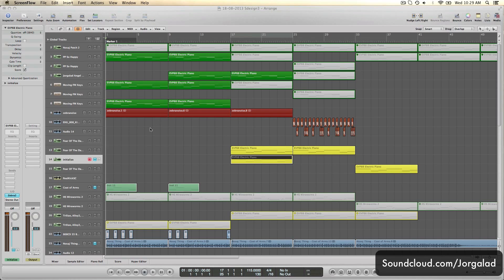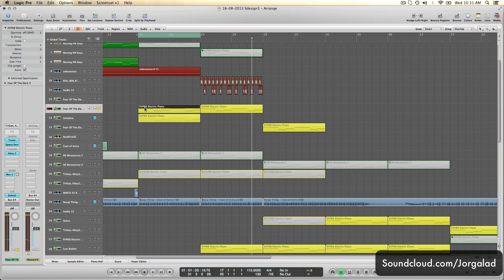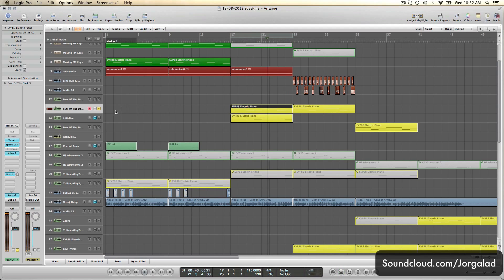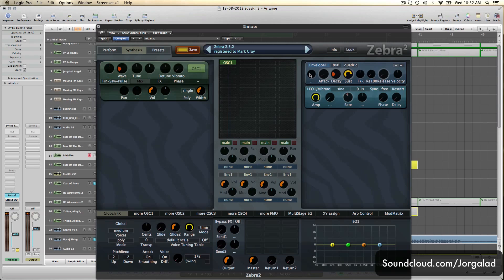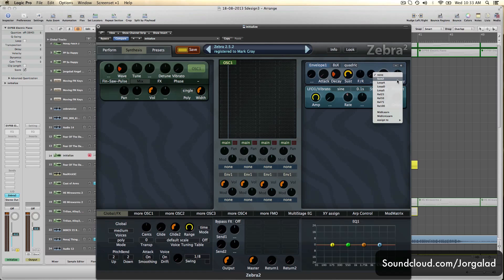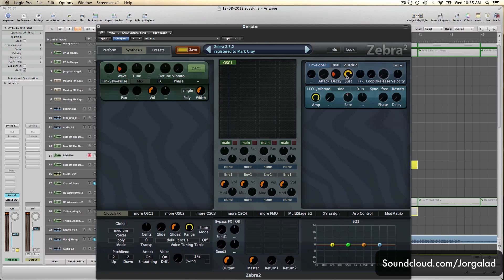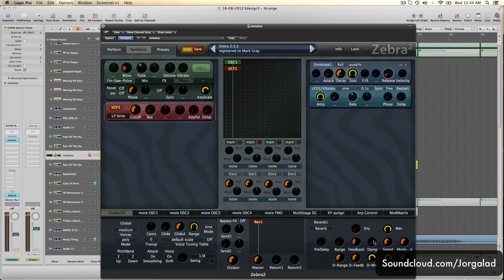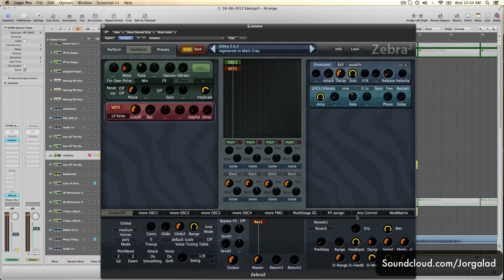Zebra - Pro Tips on Getting More Out of Envelopes - How To Tutorial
There are many features in the Zebra envelopes that are kind of hidden away from the main interface. You need to right-click to access many of the options that really allow you to unleash the full potential of these modulators. The same can be said about many other tools and parameters found throughout this incredibly deep synth, but for now we will stay focused on the Zebra envelopes. Jorgalad does a good job of going into detail about some of these different options, like delay and looping within envelopes, and shares several insights and suggestions along the way.

Now it is one thing to manipulate your sounds by using some of these options in the main amp envelope, but using Zebra envelopes to modulate other parameters throughout the patch you are working on is where the real magic starts to happen. You can easily begin to find amazing results that are simply unattainable any other way and it's not a rarity to be surprised by your own sounds when you go down this path. Simple put, the Zebra envelopes are incredibly powerful tools, especially the multi-stage envelope generators. They are one of the things that really set this synth apart from the rest on the market.

You can easily take one patch and transform it into many other versions, some of them unrecognizable, just by using Zebra envelopes. In fact, this is a really good learning tool that you should try if you are still learning about Zebra or want to find new ways to take your sounds to another level. Save one of your presets into a new folder and then begin making several variations on this sound and save them all to that folder. Try to use different Zebra envelopes and MSEG assignments to achieve new and exciting twists and turns in your sounds. Use Zebra envelopes in tandem with various filters and effects to extend the sounds even further and eventually you will discover many, many new ways to use these tools. The deeper you dig, the more you will learn and grow!

Cheers,
OhmLab